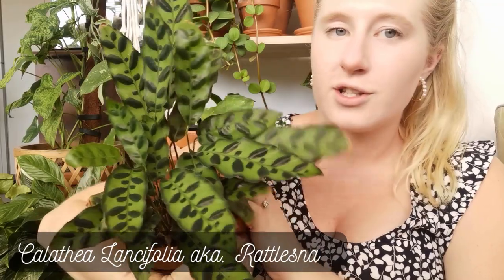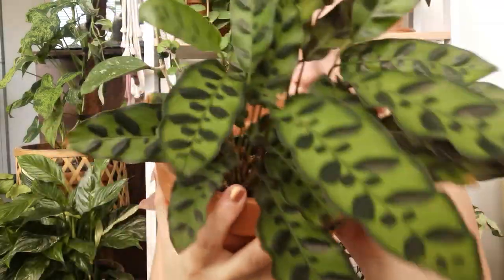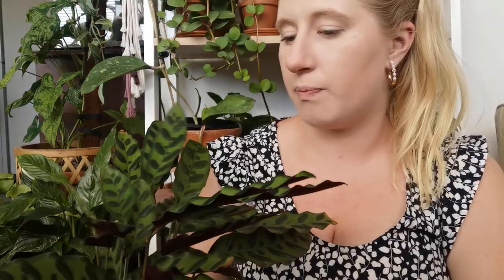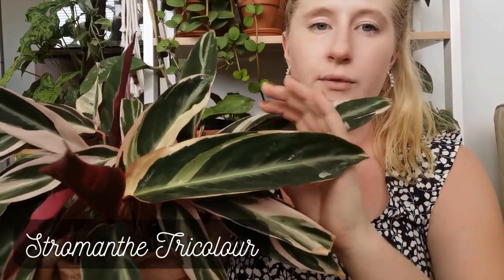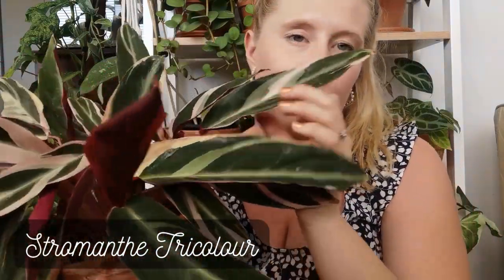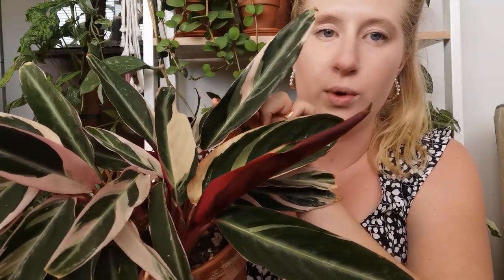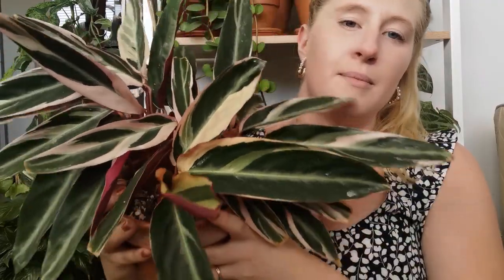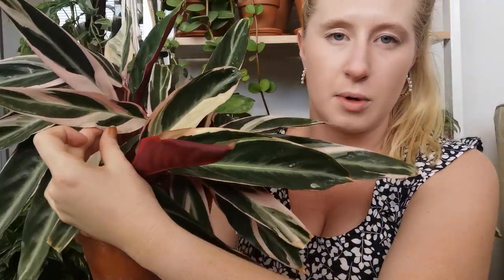My Prayer Plant Collection 2023 [with Care tips]!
Hi everybody!

Sorry for the delay in videos. I actually filmed this around New Years so I've been a bit slow with my editing lately!
This video also includes my care tis/tricks for prayer plants in general.

If you'd like to skip straight to the part where I show you all my plants please go to 08:00

Have a great week! x